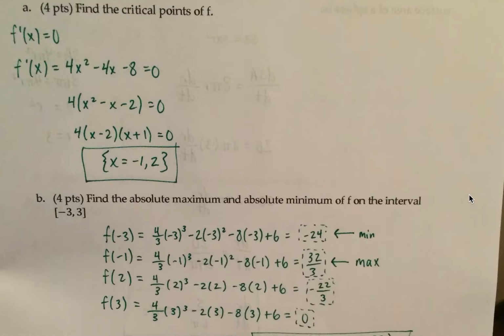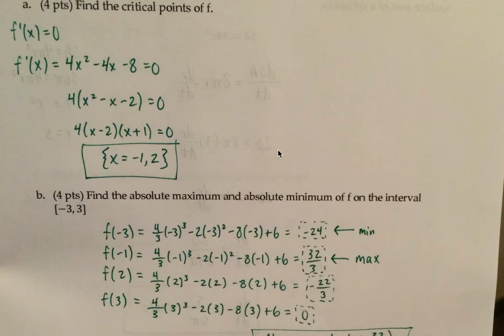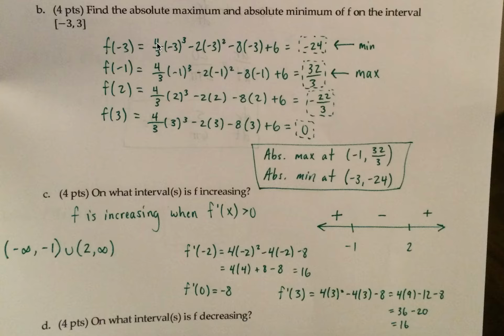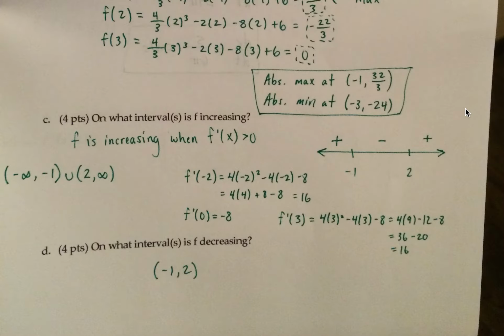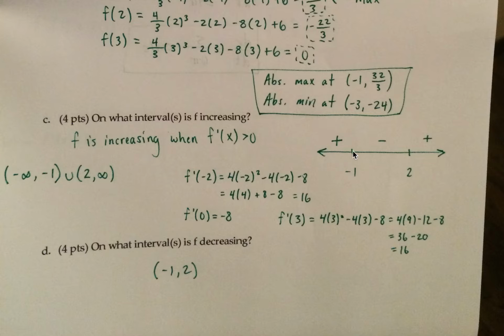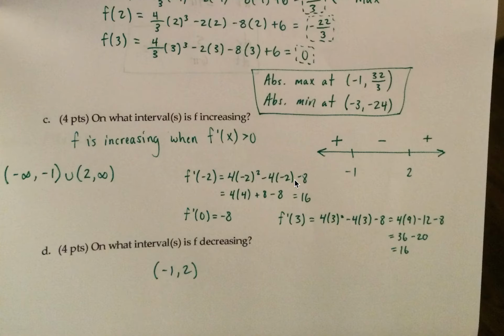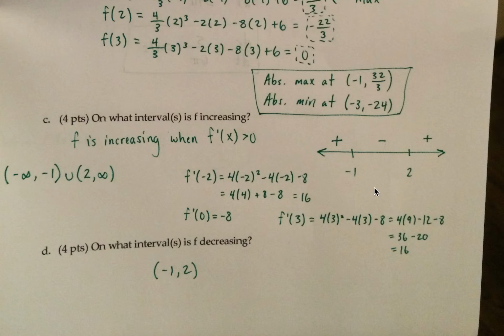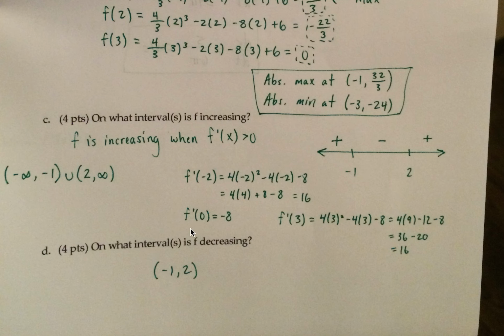Calculus Practice Midterm #2 SOLUTIONS Number 7a d